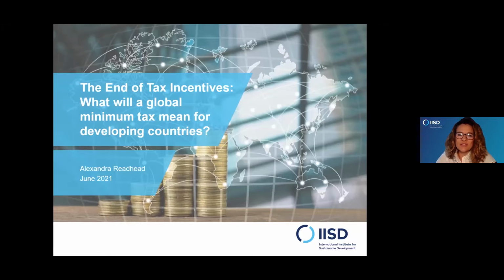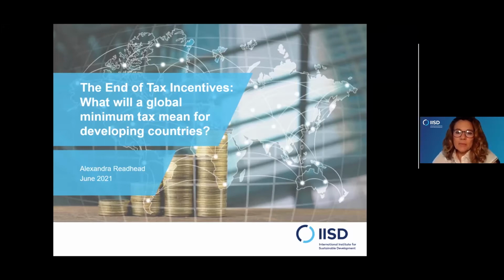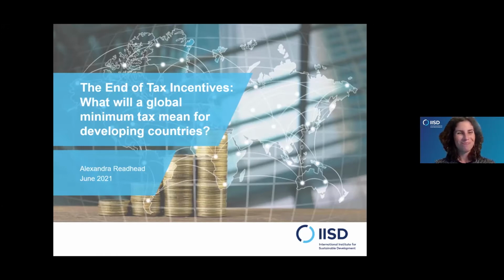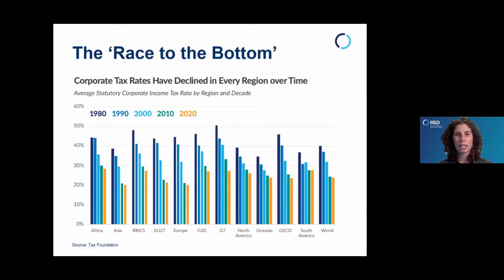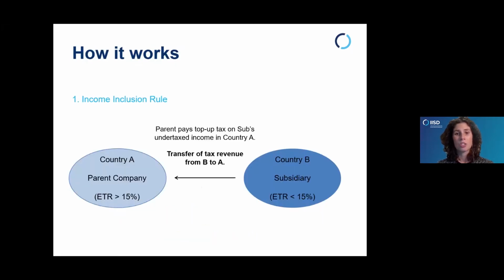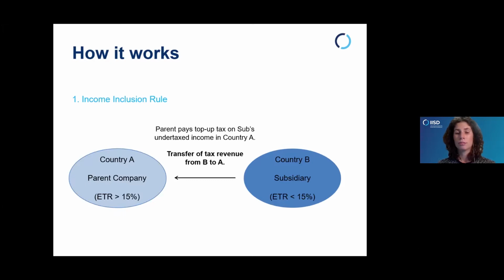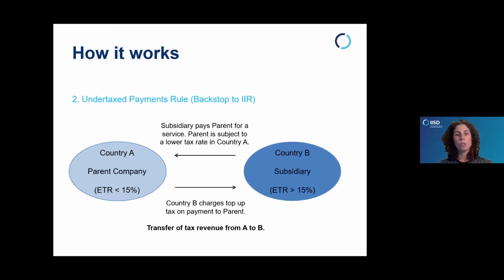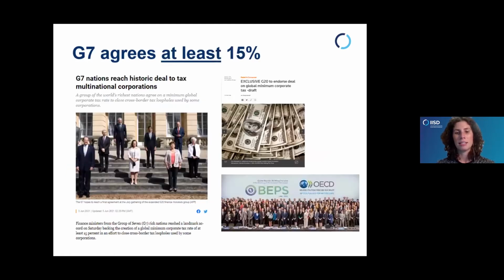Webinar | The End of Tax Incentives: What will a global minimum tax mean for developing countries?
In June 2021, policy makers, academics, and activists working on trade, investment and tax convened to discuss the the G7's global minimum tax proposal and how it could affect developing countries and the use of tax incentives.

Introduction
• Nathalie Bernasconi-Osterwalder, Executive Director, IISD Europe
Moderator
• Alexandra Readhead, Lead, Tax and Extractives, IISD
Panelists
• Thomas Lassourd, Senior Policy Advisor, Tax and Extractives, IISD
• Ricardo Martner, Commissioner, Independent Commission for the Reform of International Corporate Taxation (ICRICT)
• Anthony Munanda, International Taxation Expert, African Tax Administration Forum (ATAF)
• Joy W. Ndubai, Teaching and Research Associate, Institute for Austrian and International Tax Law